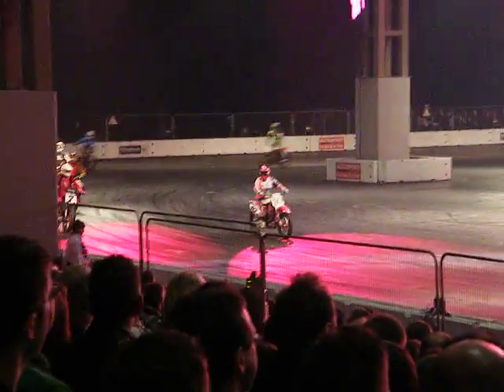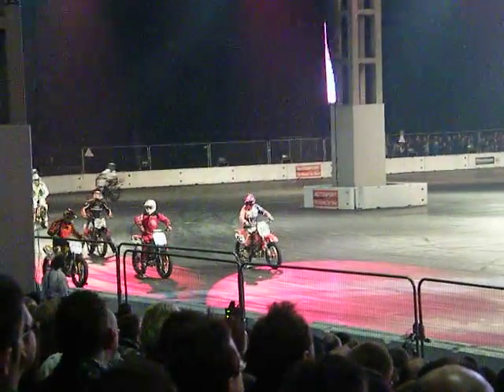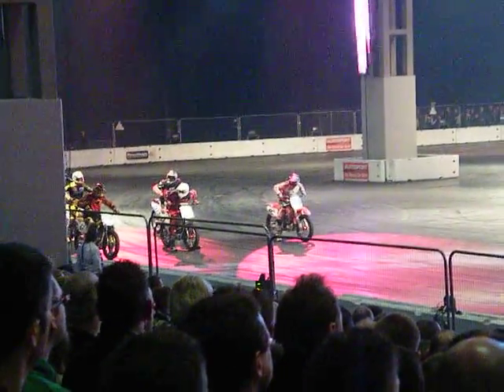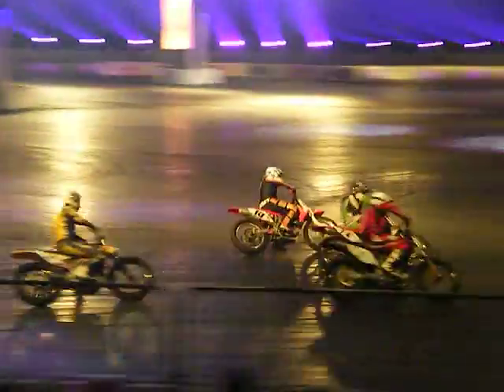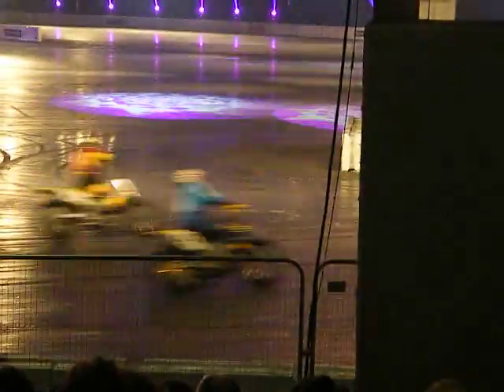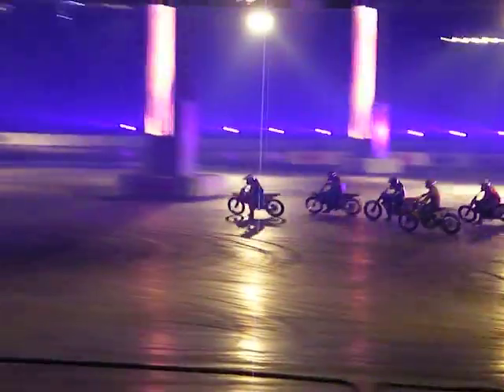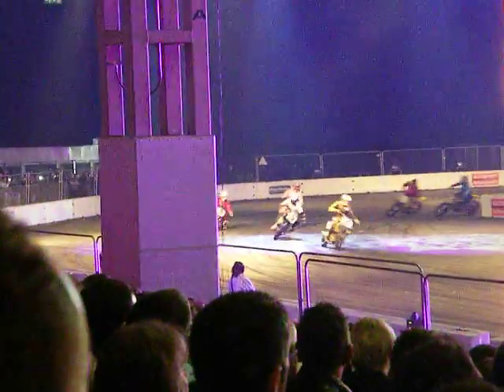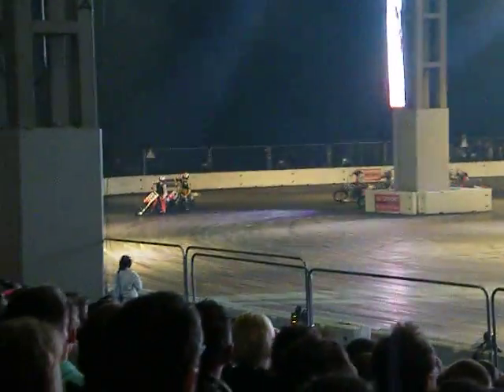mick trapmore wins shorttrack uk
mick trapmore wins a shorttrack race in front of the current uk champion peter boast.